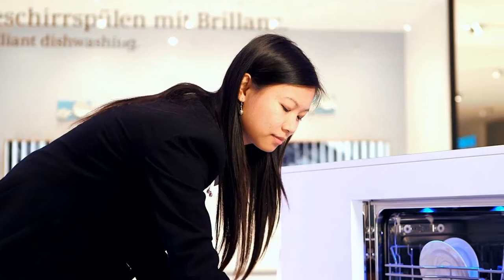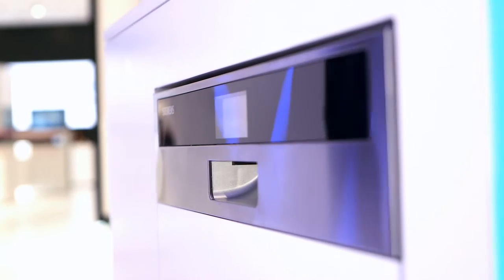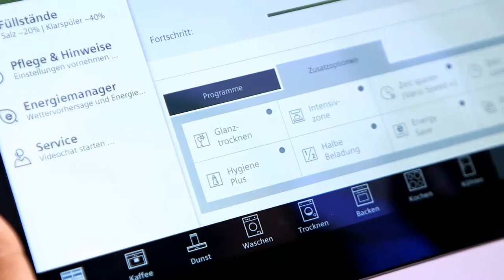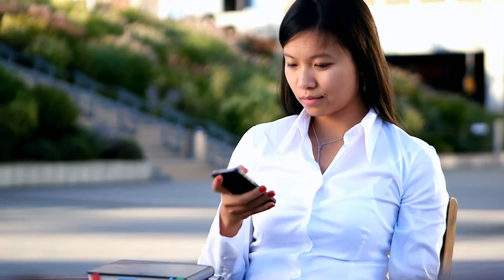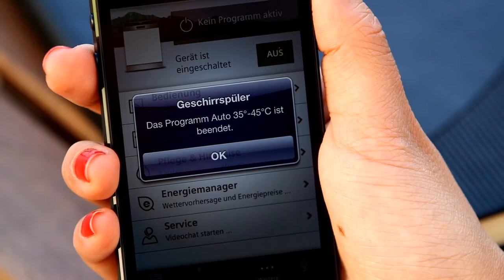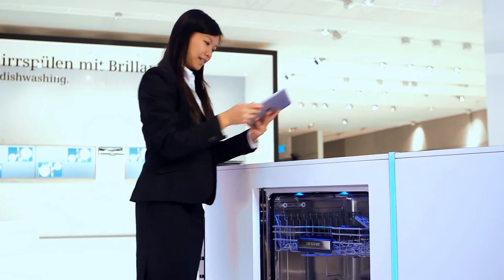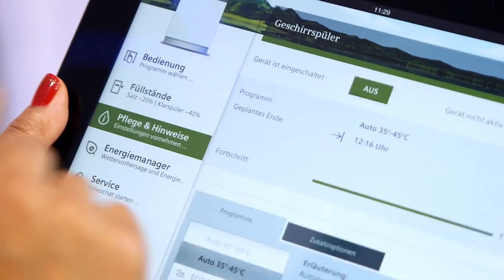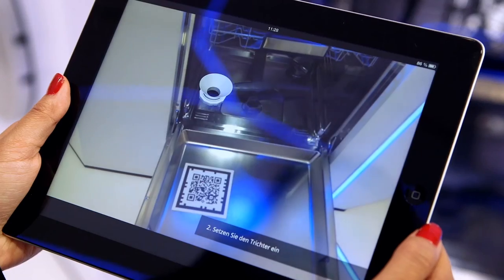Dishwasher BSH HomeConnect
Variety is a typical part of consumers’ everyday life: 90 percent of households own appliances made by more than one brand. At the same time, consumers want their appliances to be as flexible and as easy to use as possible. With Home Connect, BSH Hausgeräte GmbH more than meets these requirements. It is the first solution in the world that allows consumers to control appliances of more than one home appliance brand with a single app. It enables the remote operation and monitoring of different brands of connected household appliances.